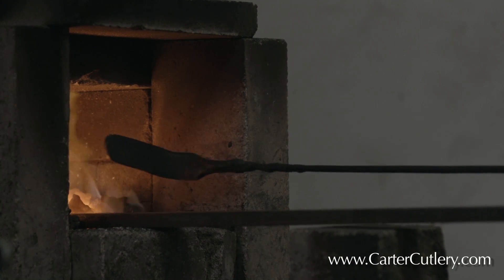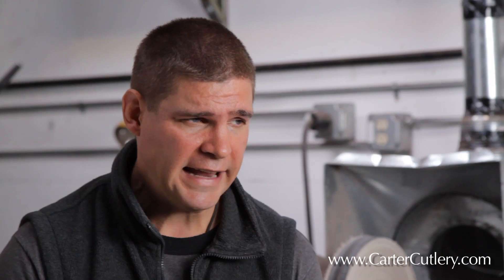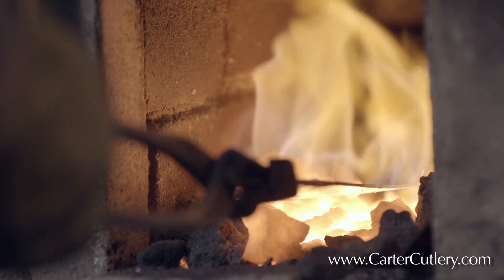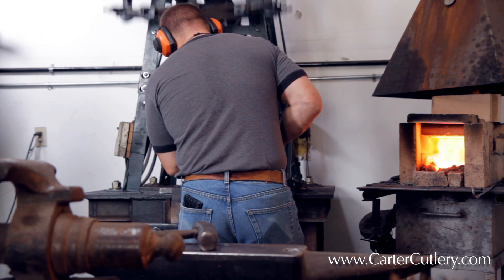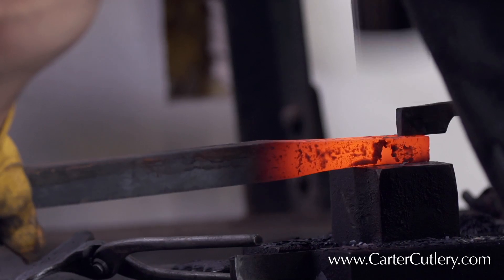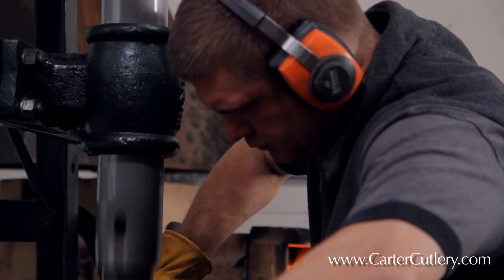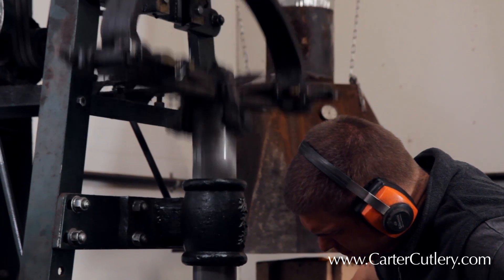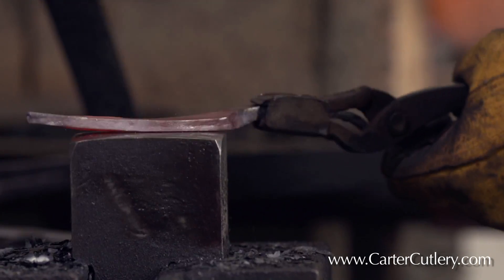Metallurgy - MURRAY CARTER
Murray Carter is the 17th Generation Yoshimoto Bladesmith. Born and raised in Halifax, Nova Scotia, he traveled to Japan when he was 18 years old. He stayed in Japan for half his life and apprenticed under a Japanese bladesmith for 6 years. In this video, Murray tells his story and discusses the importance of pursuing one's dreams.

He currently works out of his shop, Carter Cutlery, in Hillsboro, OR.
CarterCutlery.com
DIRECTED BY
TRISTAN STOCH
CINEMATOGRAPHY BY
SEAN GRASSO
CAMERA OPERATOR
KENNY ALLEN
LOCATION SOUND
ANIKA TOBIASON
VIDEO BY CINEASTAS
Cinepdx.com